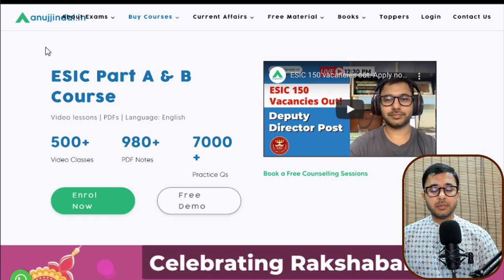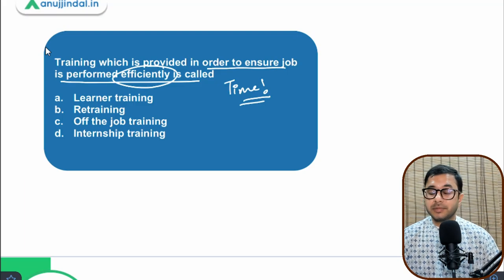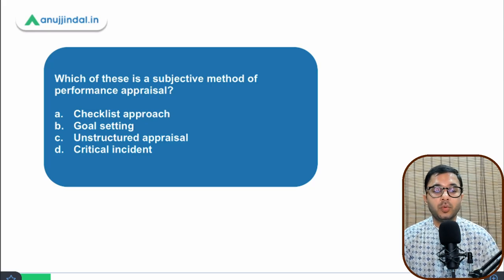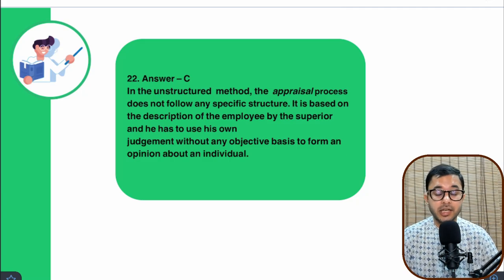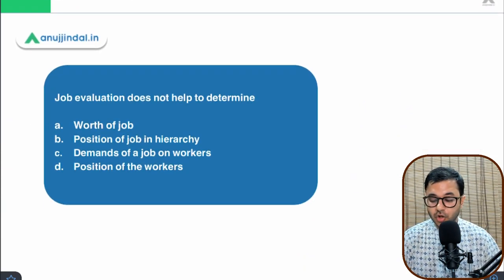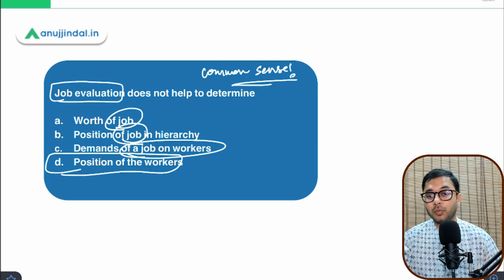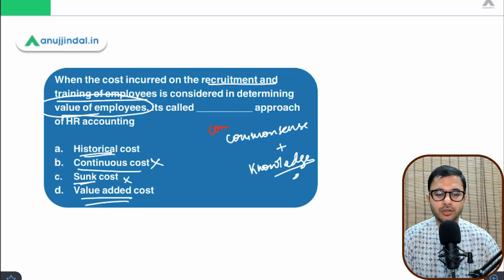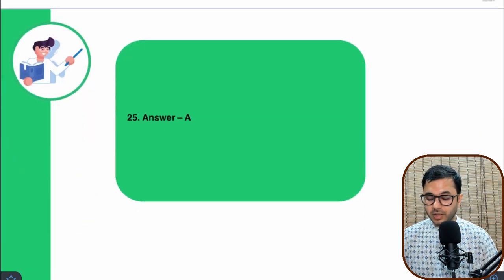ESIC Deputy Director | Human Resource Management - MCQ Series by Anuj Jindal Sir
Hello Folks,

As you are aware that the notification for the ESIC Deputy Director is out so in order to help you prepare well for this exam. In this session we shall be discussing some of the important concepts of Human Resource Management which shall help you clear your concepts with utmost clarity. Do watch the entire session for better preparation and understanding.